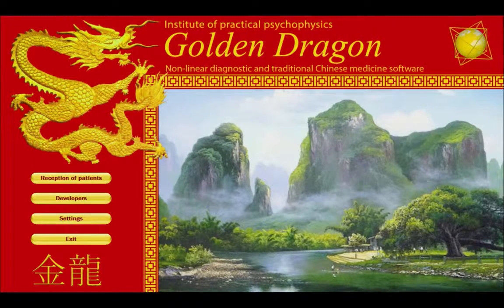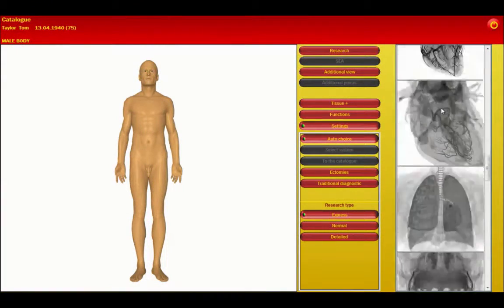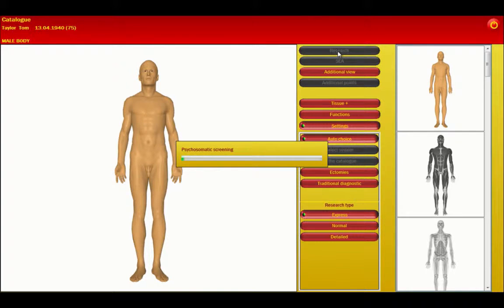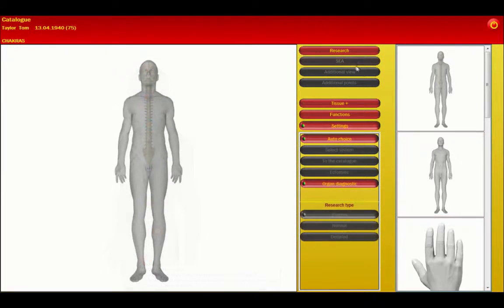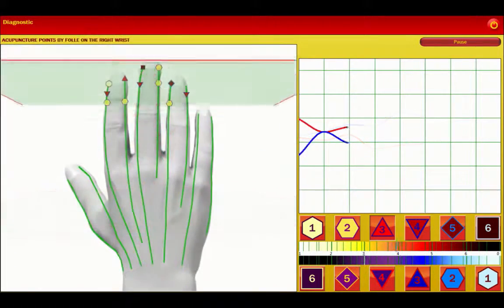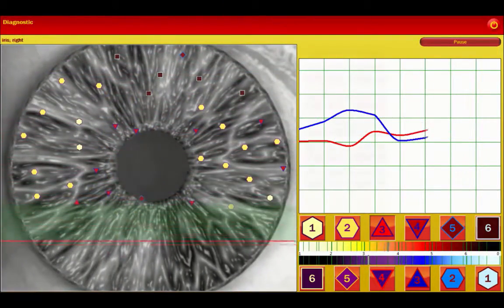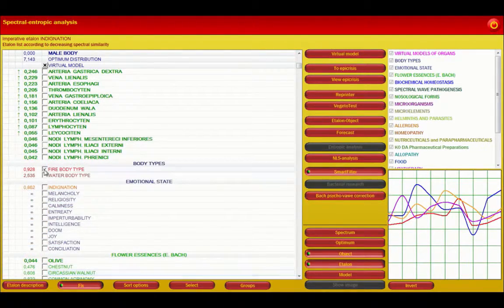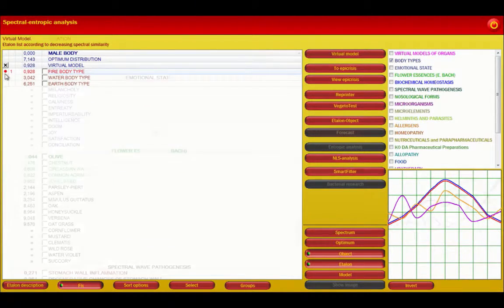Golden Dragon (English), Metatron Hunter 01.11.2023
Golden Dragon (English)
Non-linear diagnostics software.

MAIN FUNCTIONS:
Bacterial research, Ultrastructure, Identifying of nidus borders, Vegeto-test, Smart-filter, Entropy analysis, NLS-analysis, Comparative analysis, DeepVision, FastVision, MultiVision, WideVision, Select crosscut, Expert

CORRECTING ACTIONS: Meta-therapy, Lithotherapy, Phytotherapy, Correction of psychoemotional conditions with Bach, flower remedies, Making nosodes (preparations),

LANGUAGES SUPPORT: Russian, English, German, French, Chinese, Japanese

NLS, or the "NoN-Line System", was a revolutionary computer collaboration system from the 1960s. Designed by Douglas Engelbart and implemented by researchers at the Augmentation Research Center (ARC) at the Stanford Research Institute (SRI), the NLS system was the first to employ the practical use of hypertext links, the mouse, raster-scan video monitors, information organized by relevance, screen windowing, presentation programs, and other modern computing concepts.